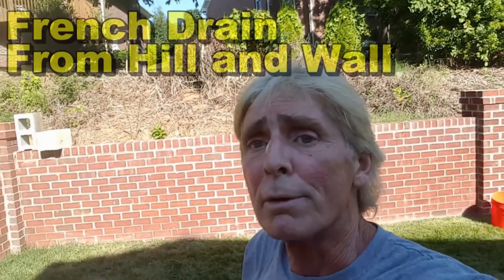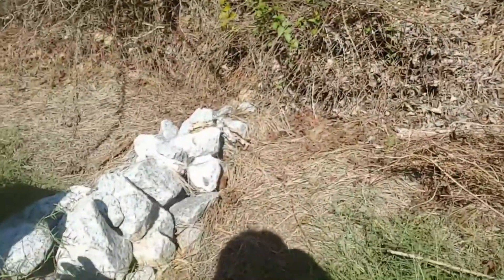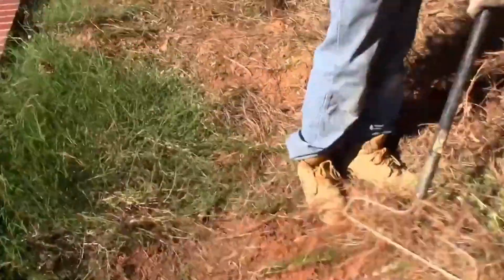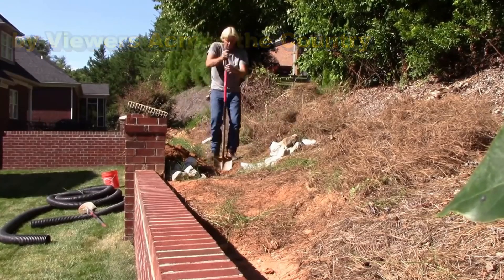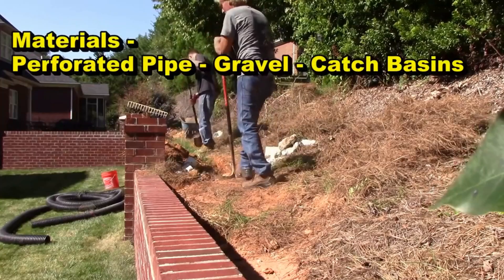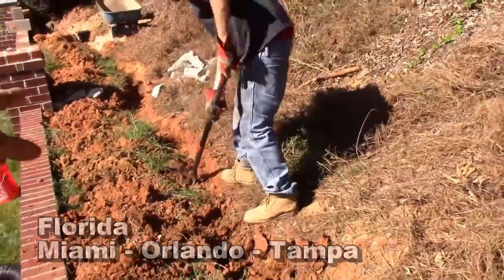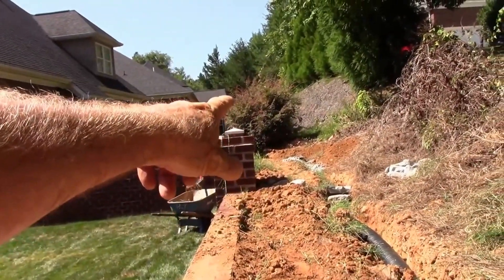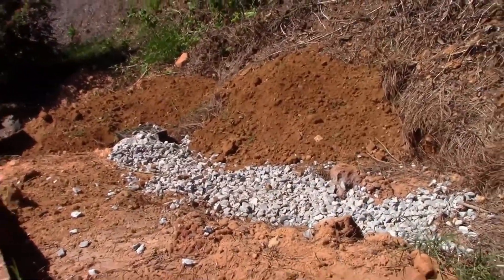Rip Rap and 6" Inch Drain Pipe - Stop Water from Overflowing Retaining Wall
Water has been flooding down the hill and overflowing the wall creating floods in the yards below.

for all Estimates and Service

OFFICES IN
Raleigh NC
Charlotte NC
MIAMI FL
ORLANDO FL

Gutter, Downspout, Leaf Guard, French Drain Yard Drain, Crawl Space, Apple Drains